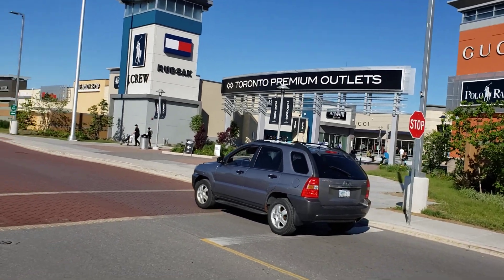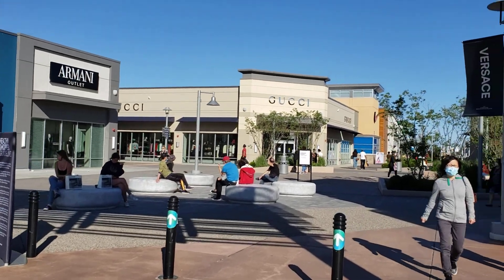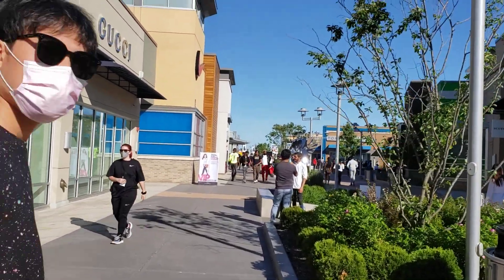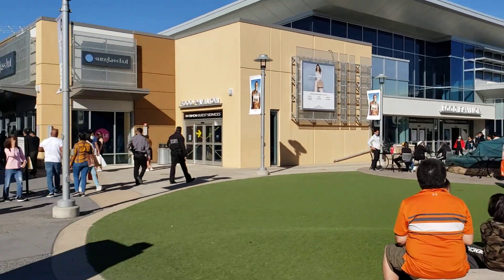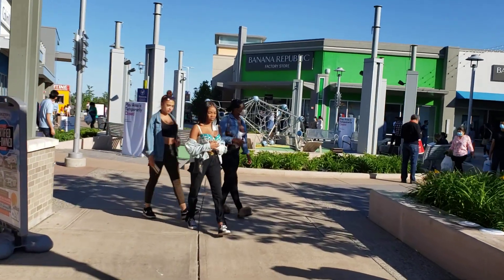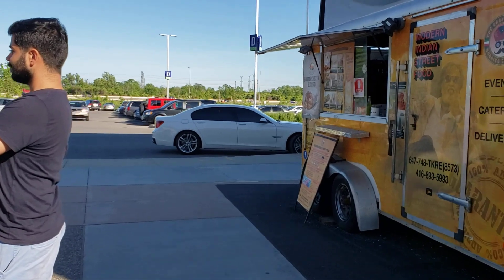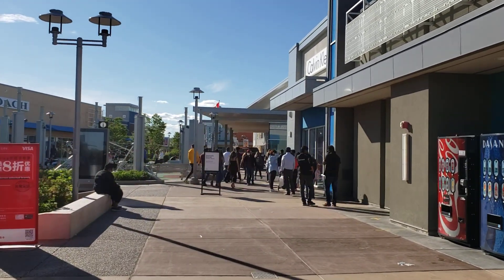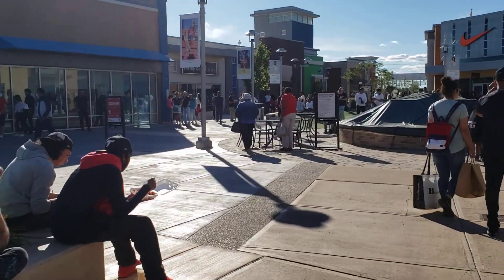TORONTO PREMIUM OUTLETS | YOU WANT TO SHOP WITH ME | SHOPPING IN TORONTO CANADA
In this video, I take you to one of the shopping centers in Canada. This outlet is located in Halton Hills,  (Canada). This outlet is known for high-end and designer wear clothing, shoes and bags. Major luxurious stores exist in the outlet such as Gucci, Kevin Klein, Banana Republic, etc.
This shopping center is close to major highways like 401, 403 and 410 making it a perfect destination for all shoppers alike from different areas of Ontario.

3.

5. PRESENTING CANADA TO THE WORLD: TORONTO PREMIUM OUTLETS